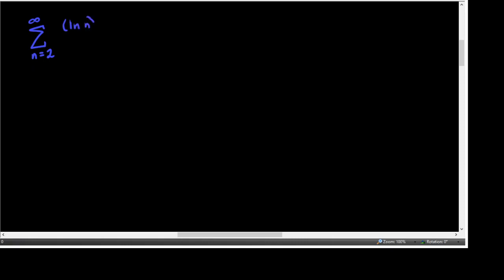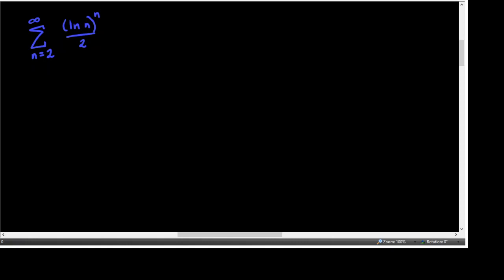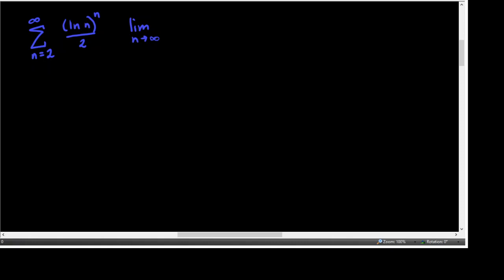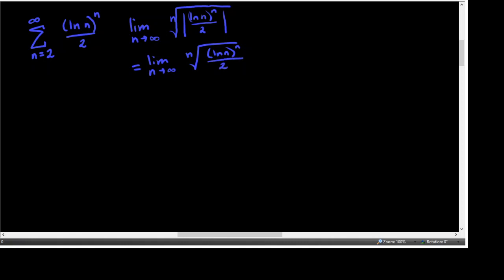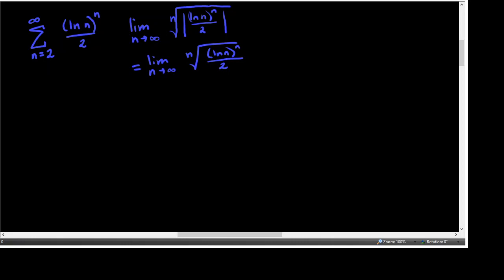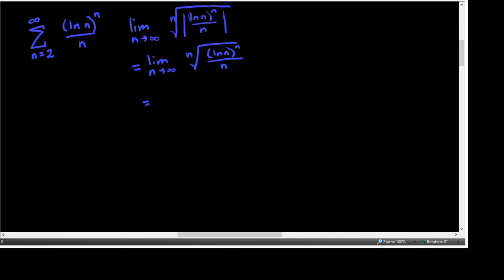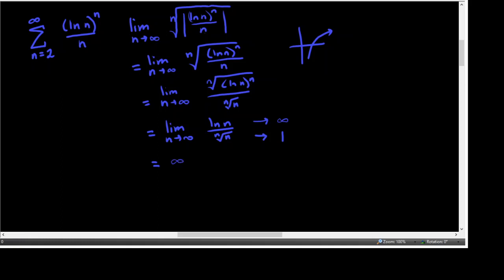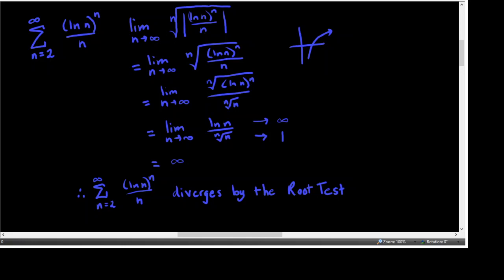9•6, Part 2